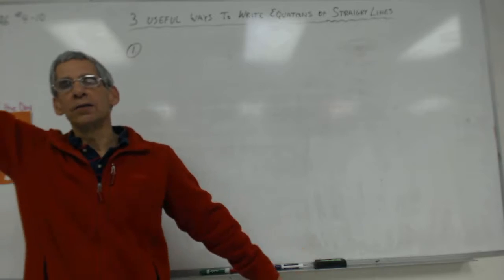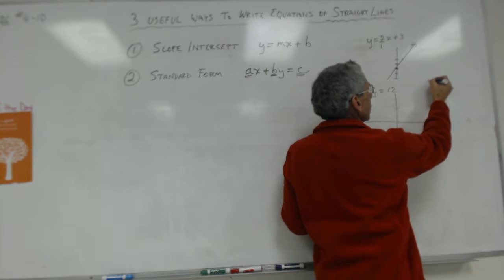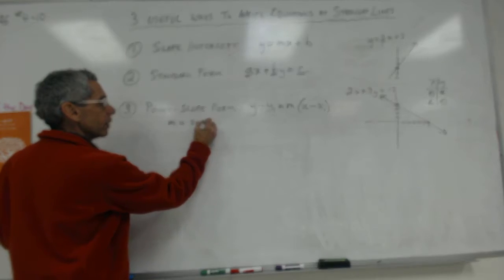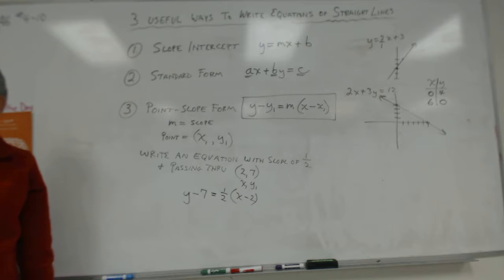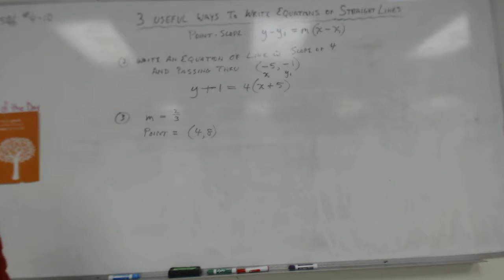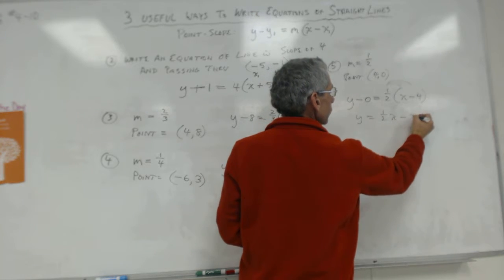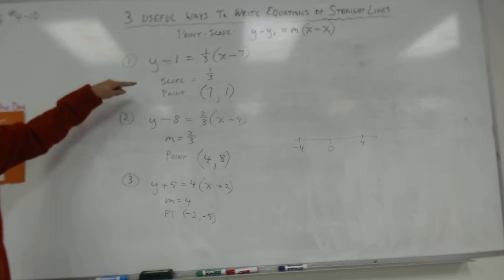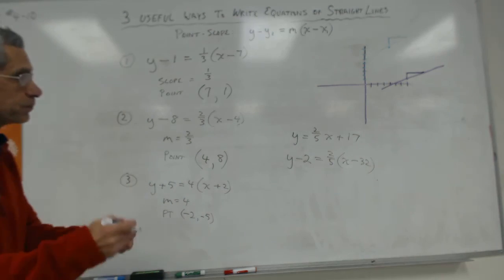1 4 17 7th Gary Point Slope Form